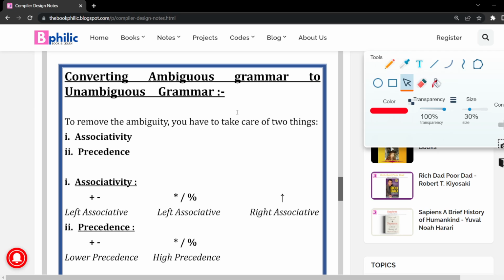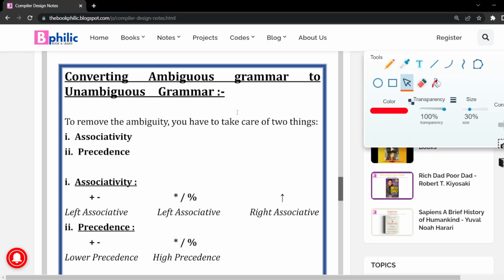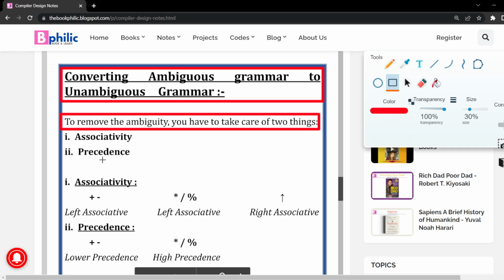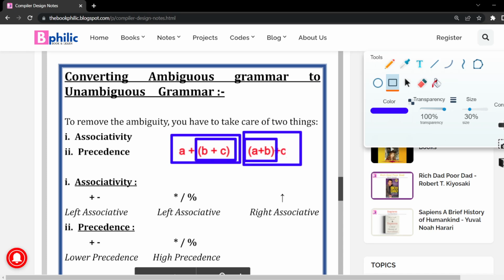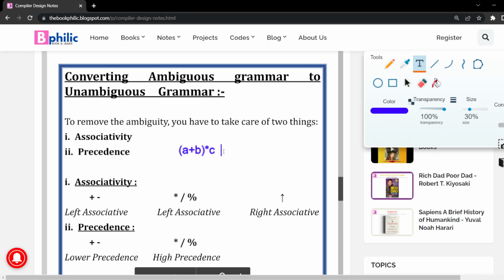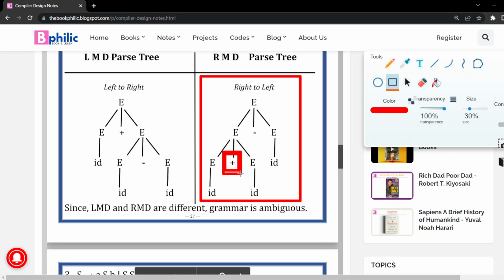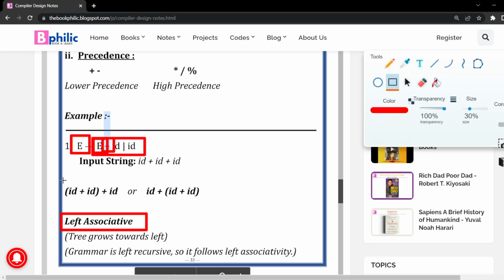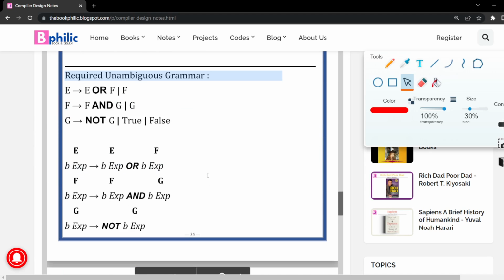Converting Ambiguous Grammar to Unambiguous Grammar - B.Tech / G.A.T.E / College Exam (#15)